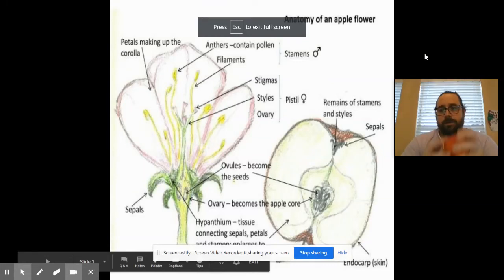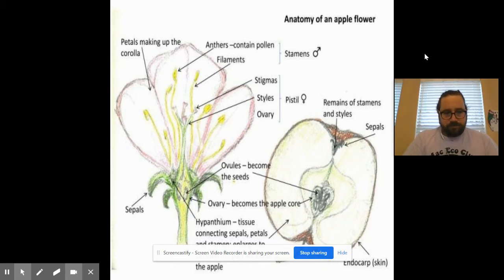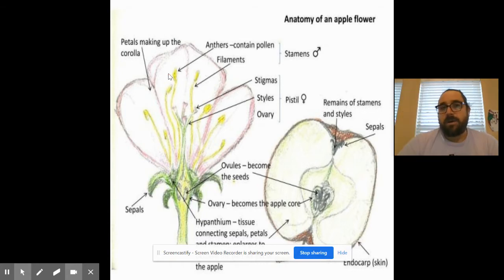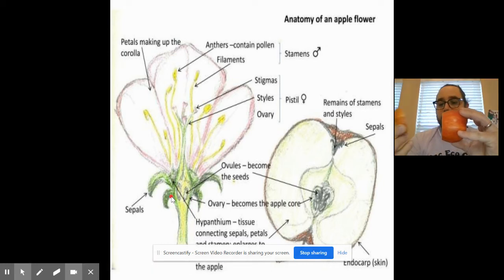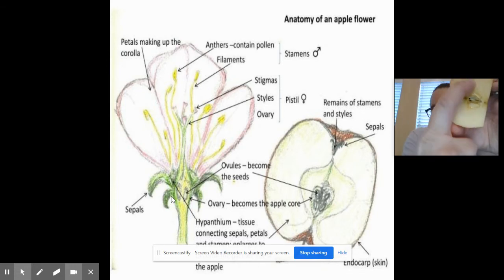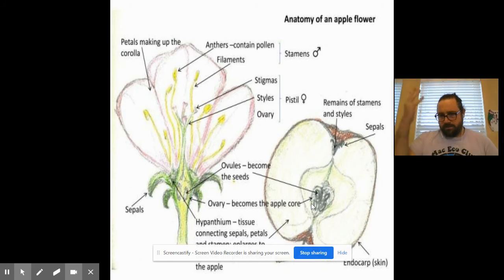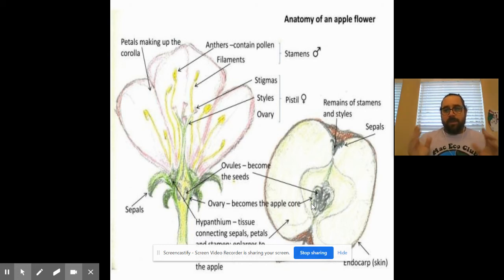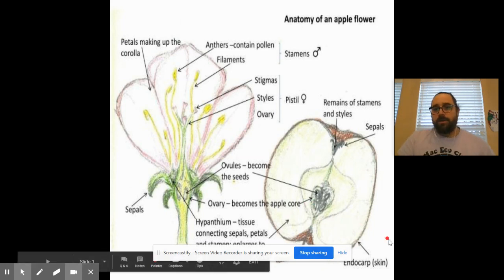Dissecting Your Apple